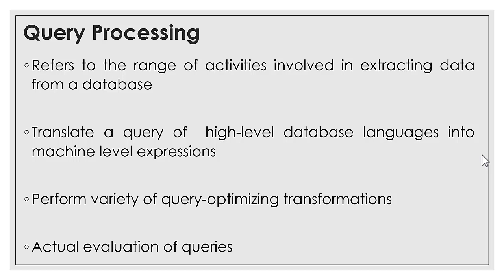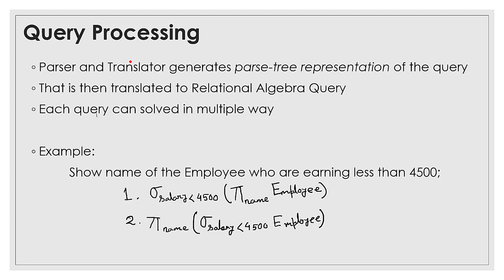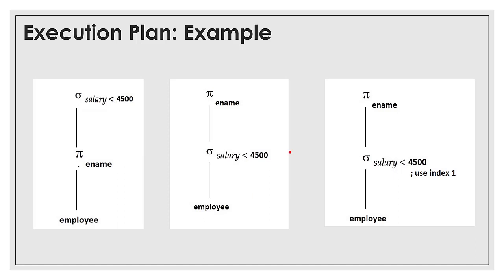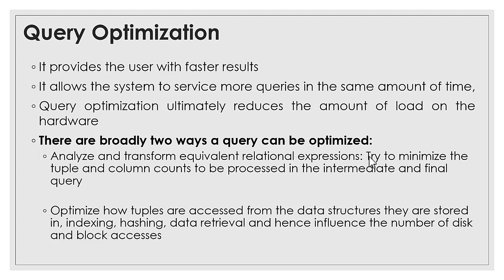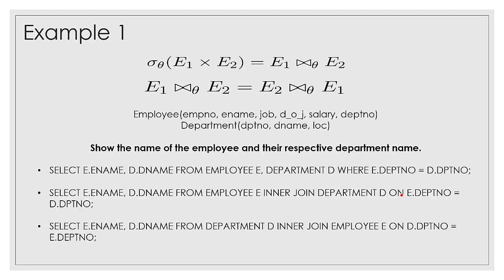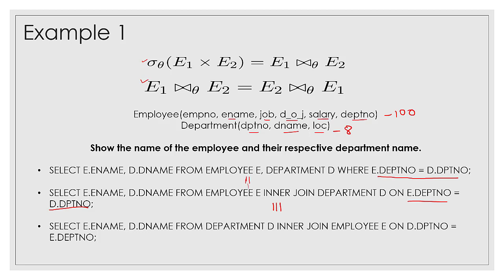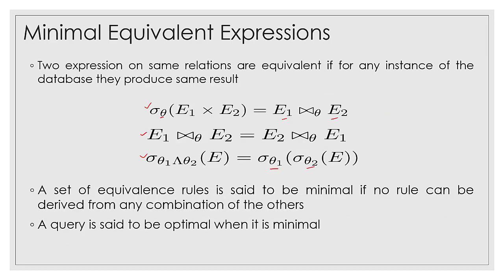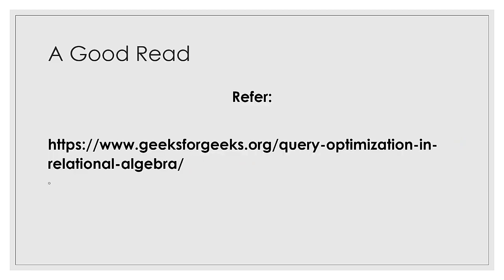Query Processing and Cost Based Optimization in DBMS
In this video, steps of Query processing and Cost-Based Query Optimization has been discussed.